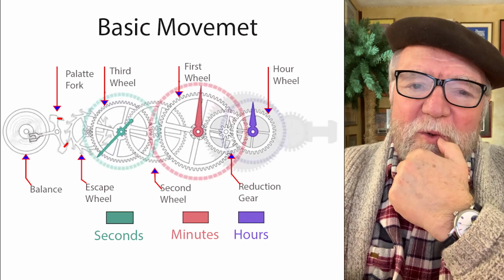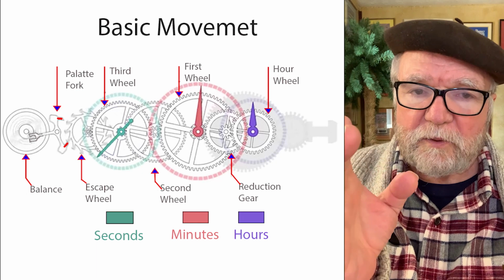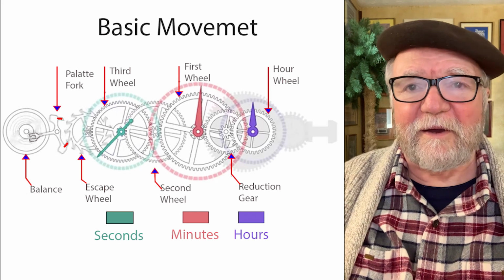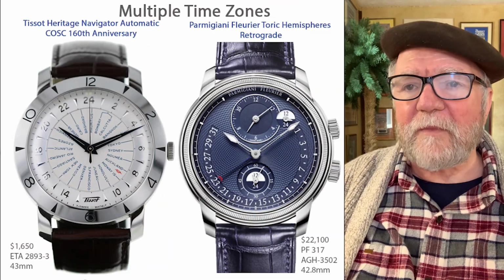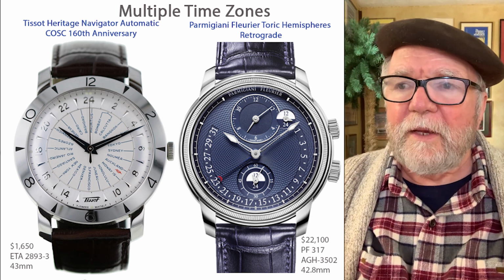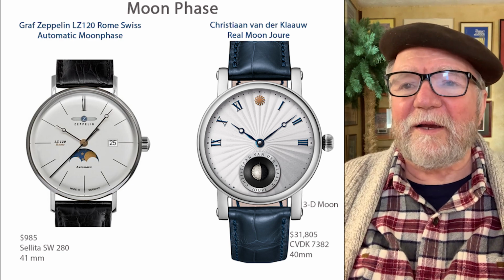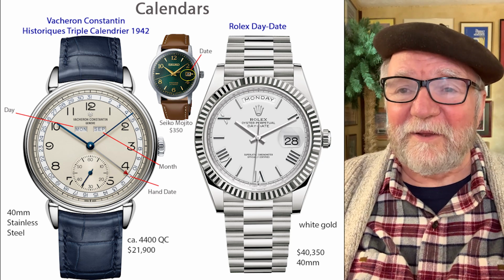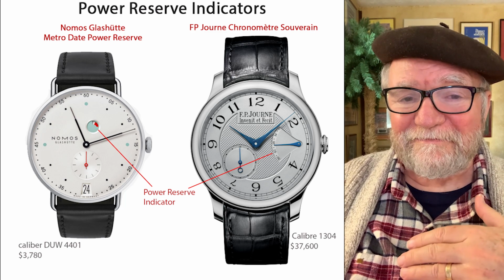Beginner’s Guide to Basic Watch Mechanics & Complications #360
This video introduces beginners to the basics of how a mechanical watch works and some complications beyong the basic.